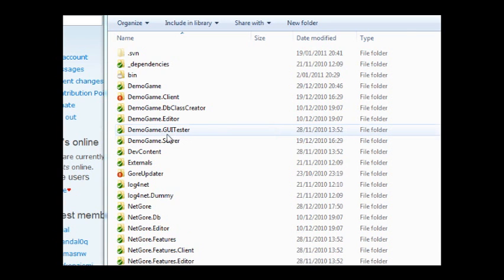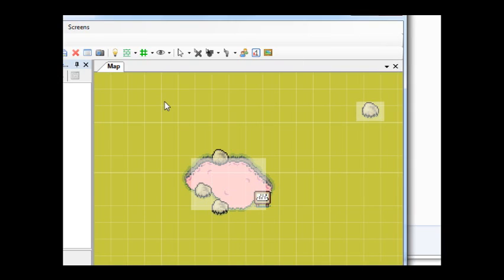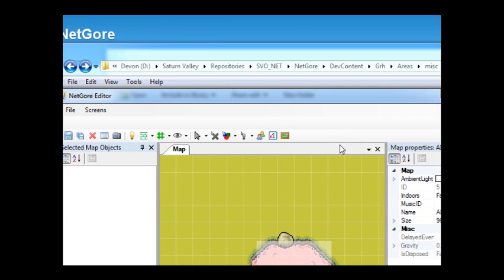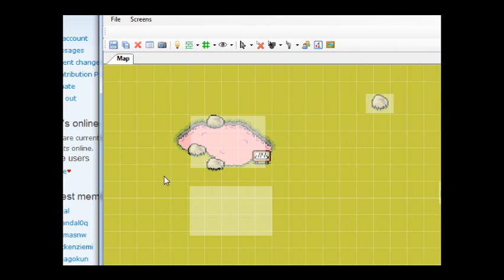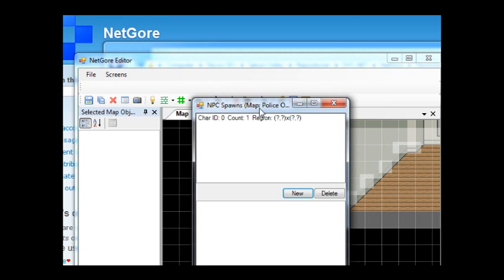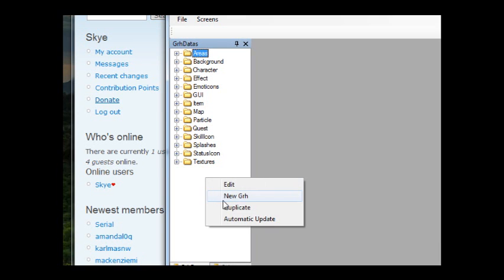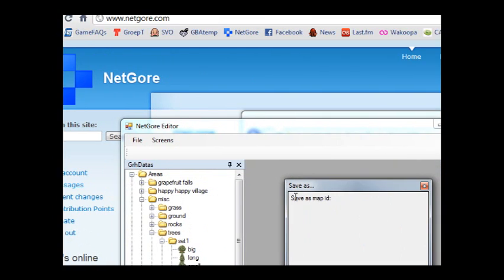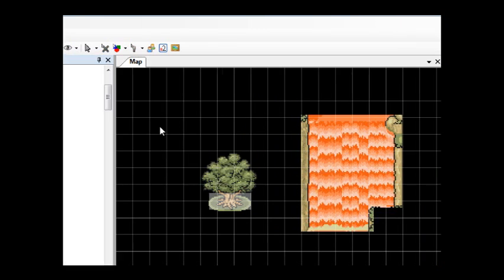Netgore Editor Tutorial 1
A tour of the Netgore editor, focussed on the graphics side of things. More will probably follow when I start using the other things a lot.